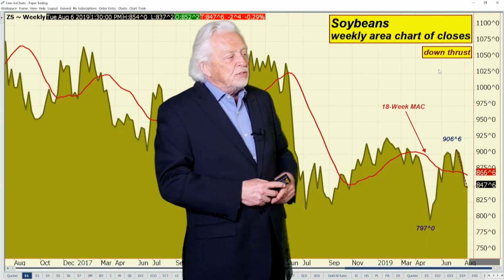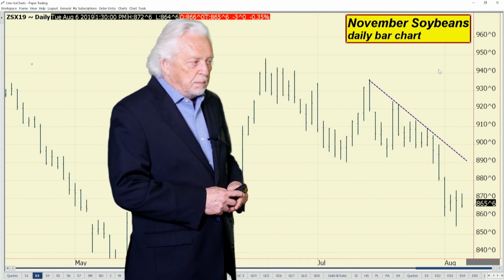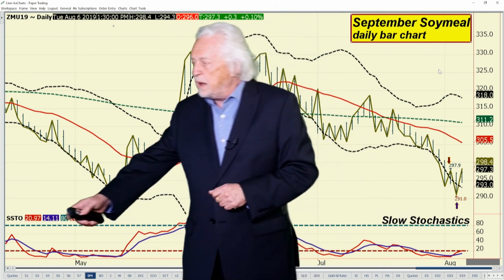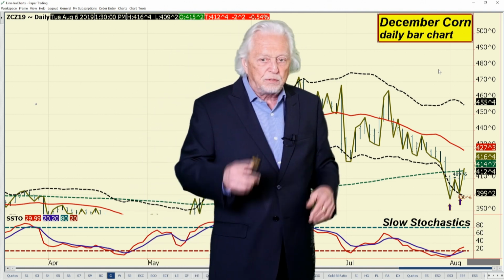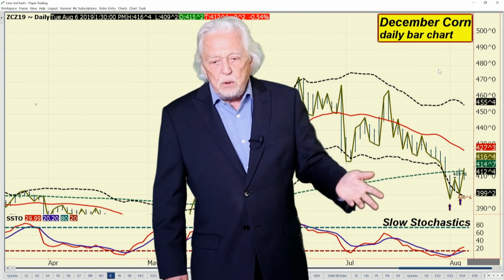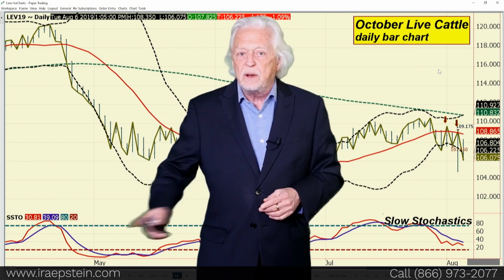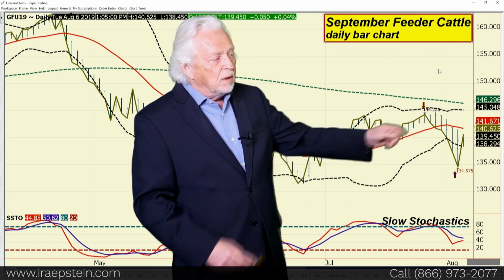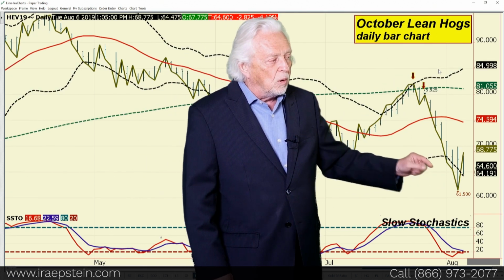Ira Epstein's End of the Day Agriculture Video 8 6 2019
Ira Epstein reviews the days trading in the agriculture markets. For more information and access to Ira's free offers for commodity traders,